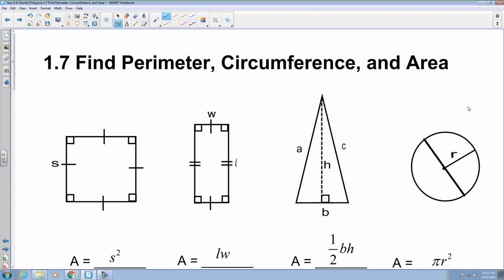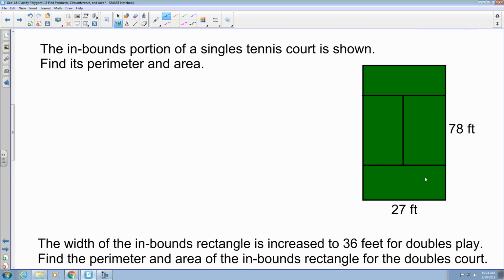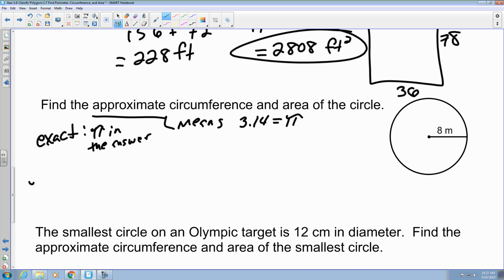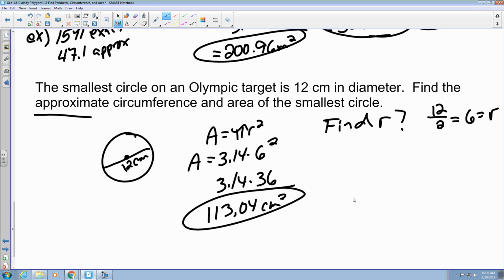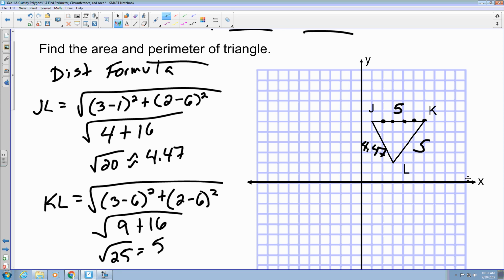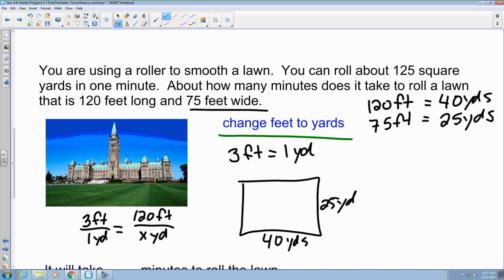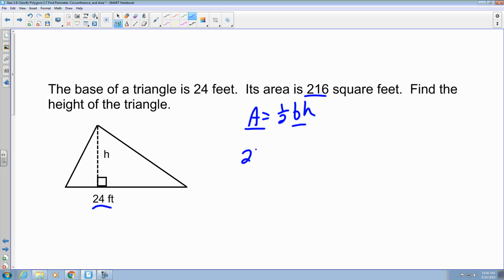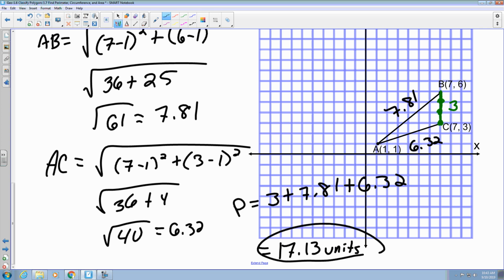1.7 Find Perimeter, Circumference, and Area